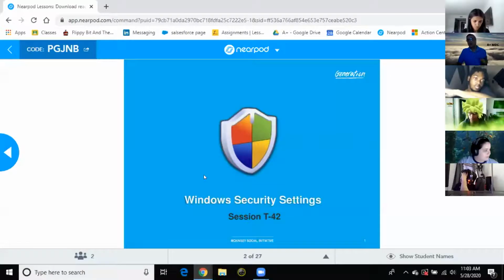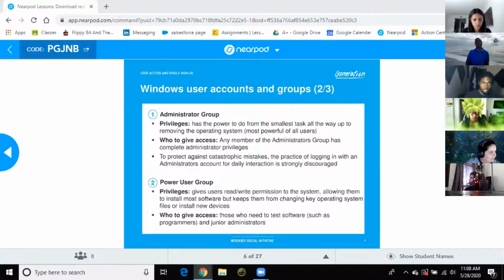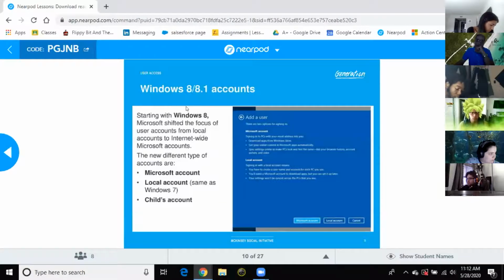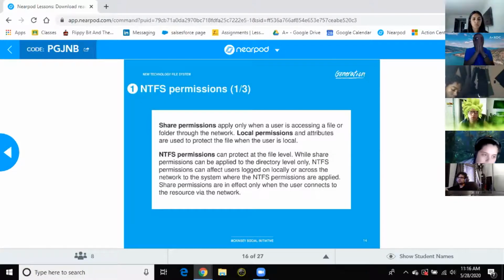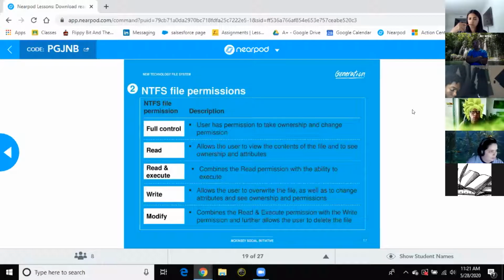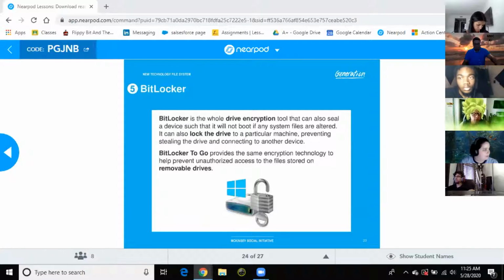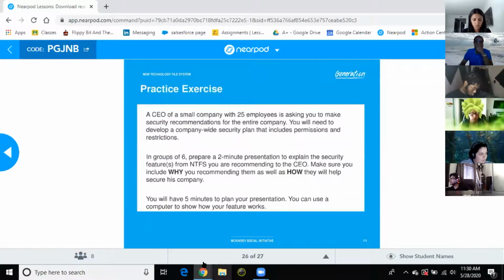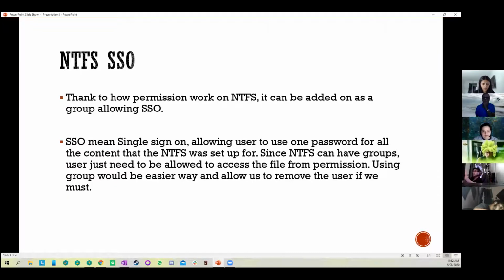T-43 Windows Security Settings